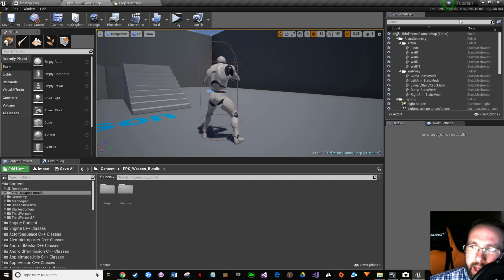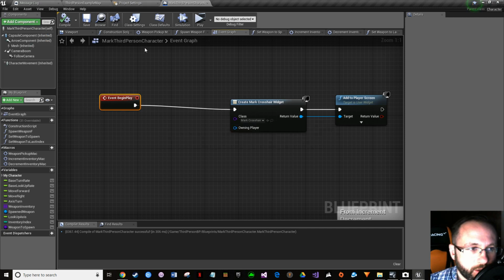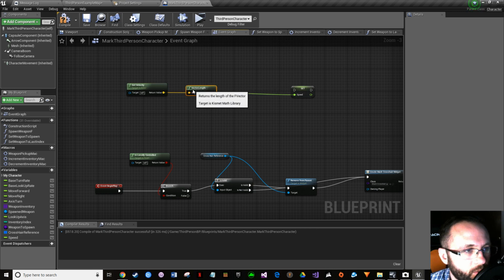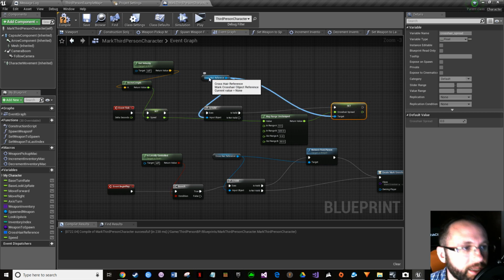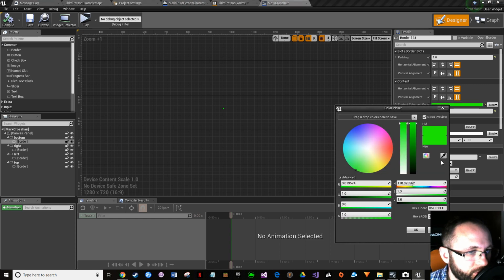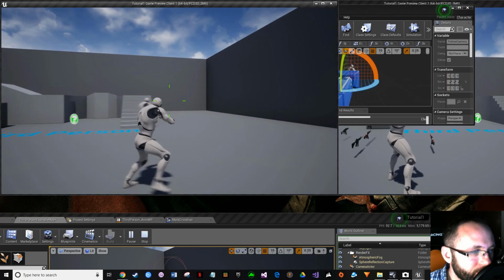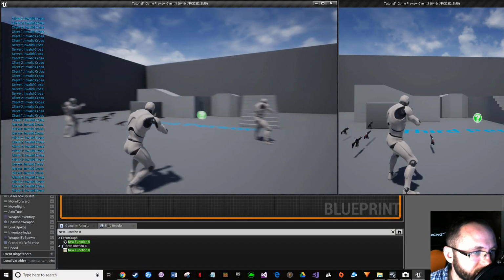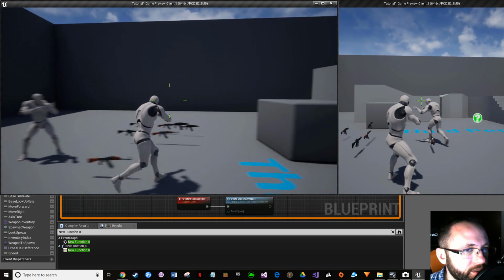Tutorial 7: UE4 Multiplayer Dynamic Crosshair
Learn to make a dynamic cross-hair in an Unreal Engine Multiplayer game. You'll use a widget to make cross hairs that move relative to your character's speed. The player's speed will be mapped to with widget via the "MapRangeUnclamped" function. You'll learn to how to use the "IsLocallyControlled" and "RemoveFromParent" functions to ensure only one widget is added to the screen at a time through the "AddtoPlayerScreen" and "AddtoViewport" functions. These functions will be initiated by the "EventBeginPlay" and "EventTick" functions.